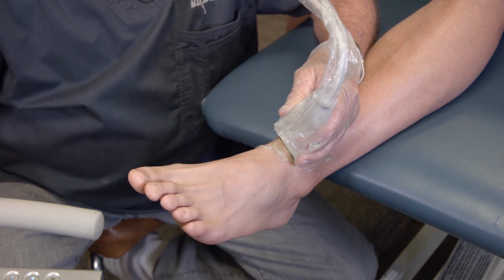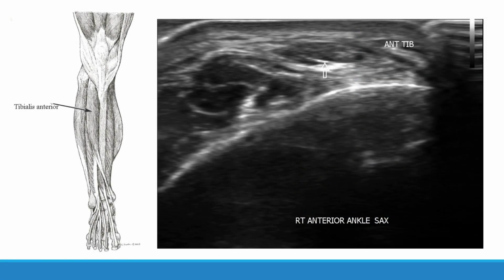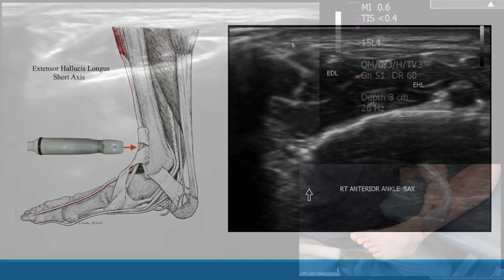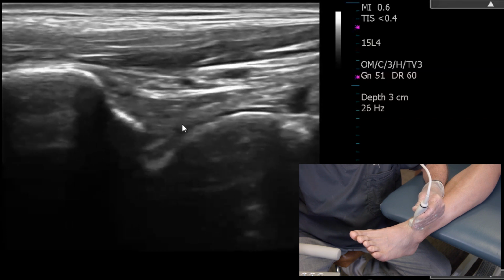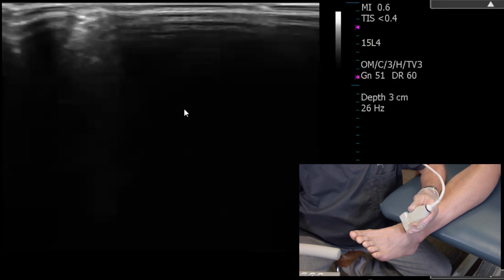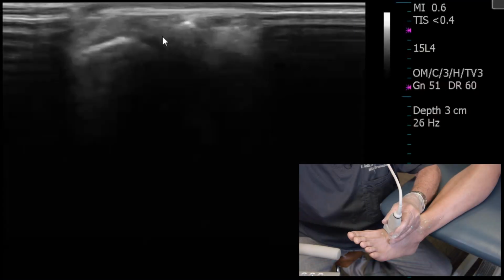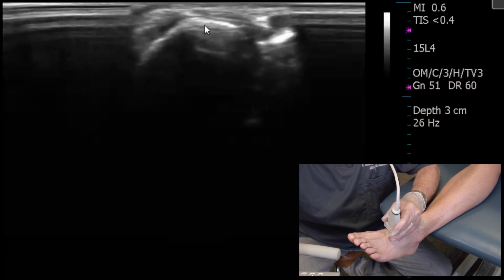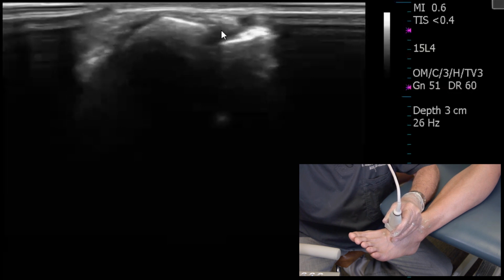Ankle Anterior Exam